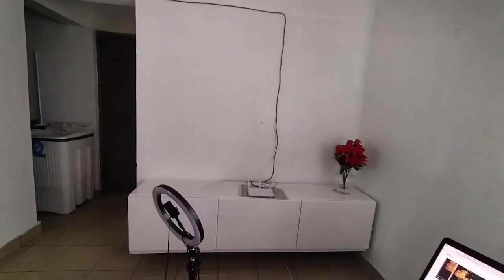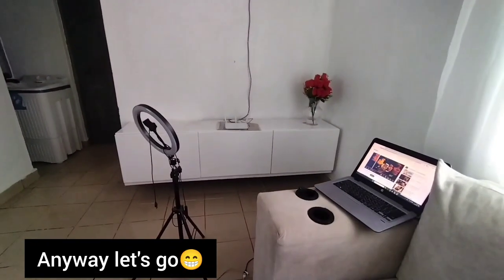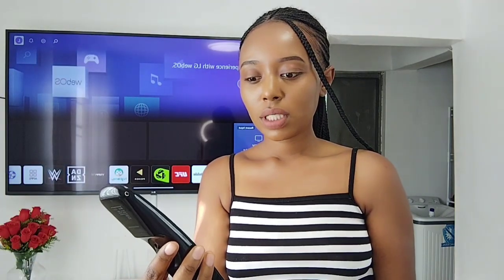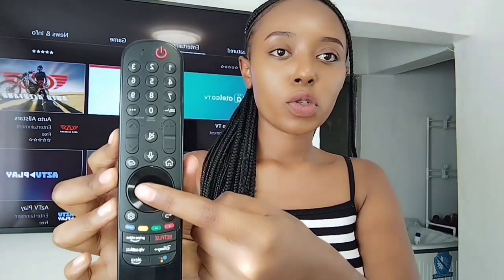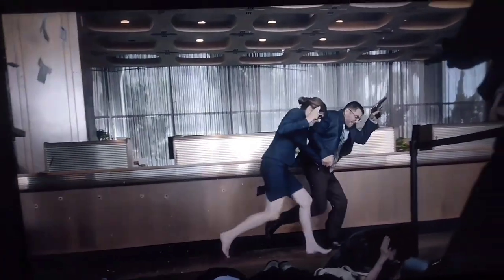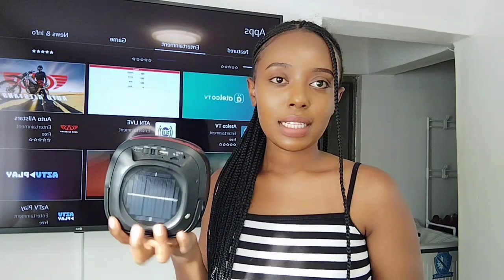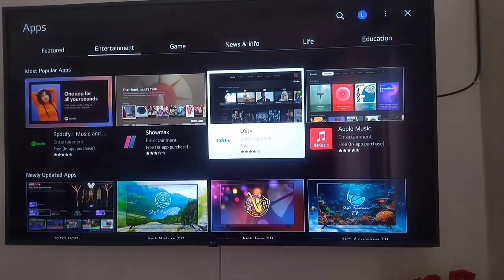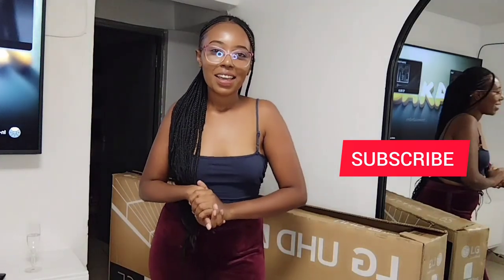FINALLY BOUGHT MY DREAM TV😍 / LG 65UQ75006 REVIEW/ HOUSE UPDATES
The review may not contain soo much information about the tv details as am still learning new things everyday as i use it. So if you have any question that i may have left out or would want to know, kindly ask in the comment section I'll definitely answer.